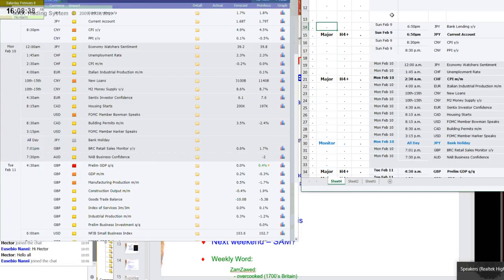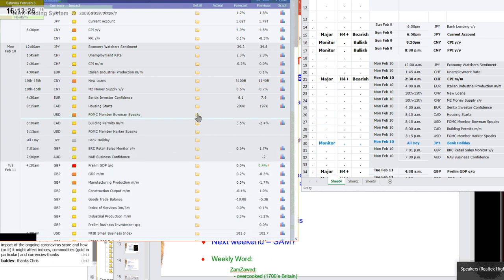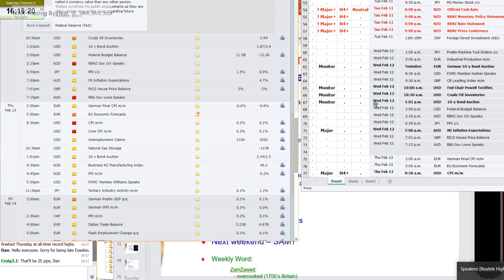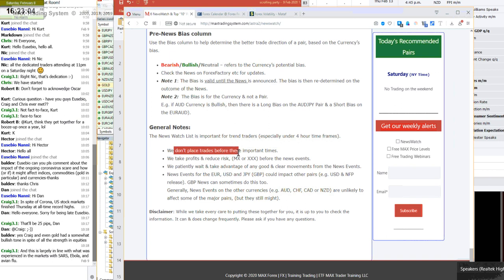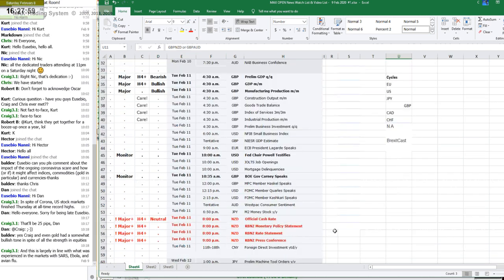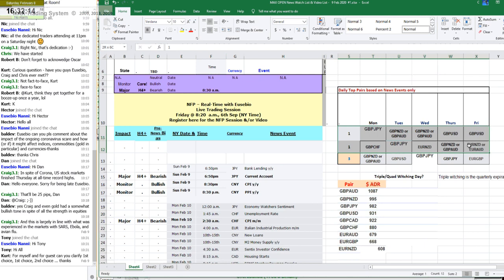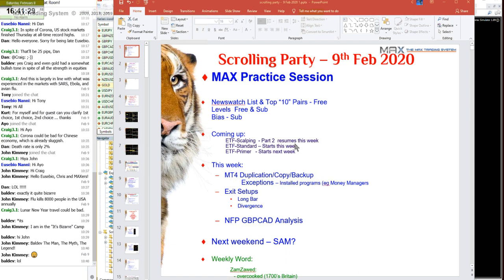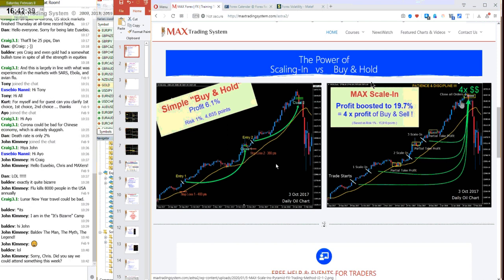MAX NewsWatch February 10-14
Trading news for the coming week, plus recommended forex pairs.